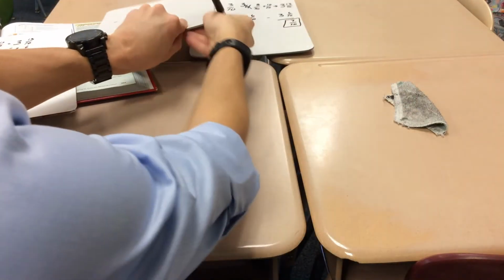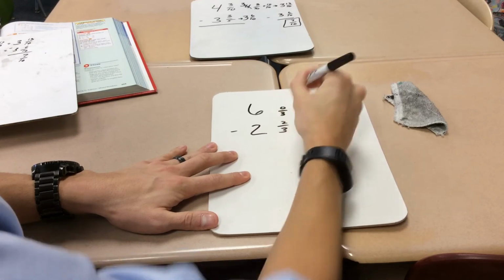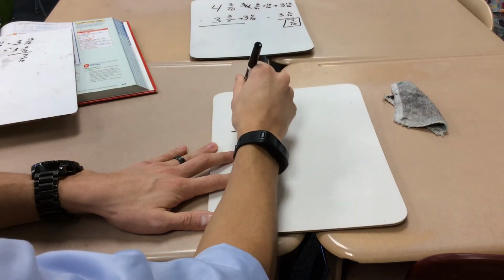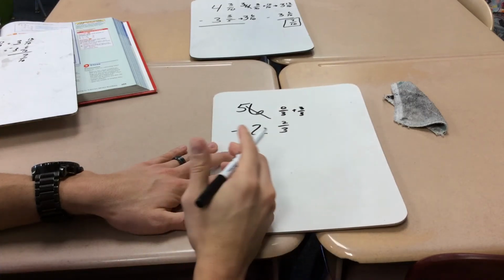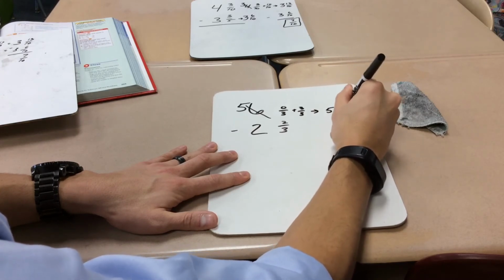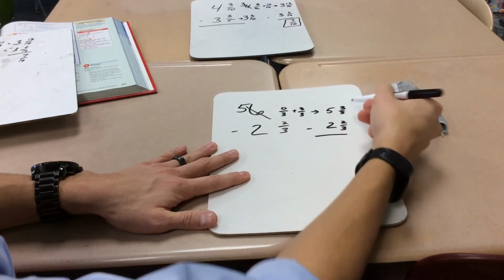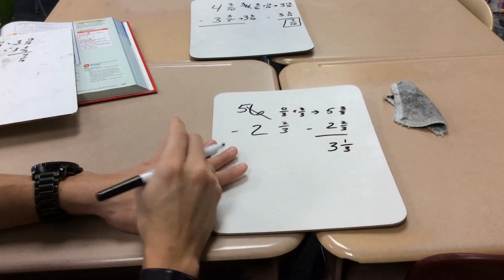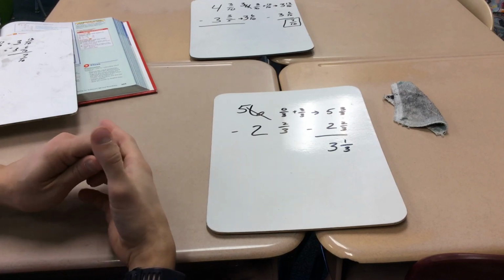Regrouping to Subtract Mixed Numbers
Students will learn to regroup mixed numbers to subtract.